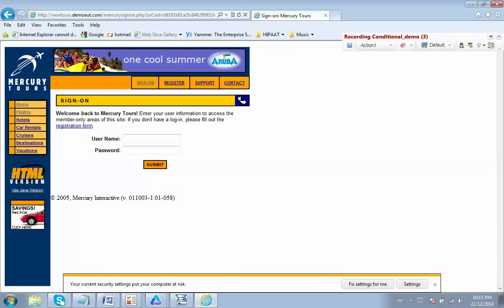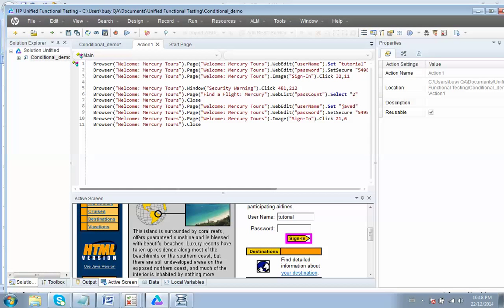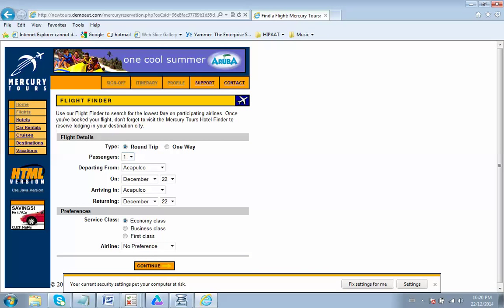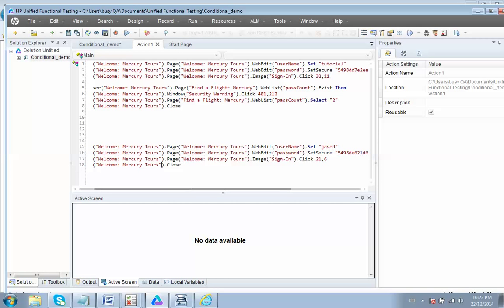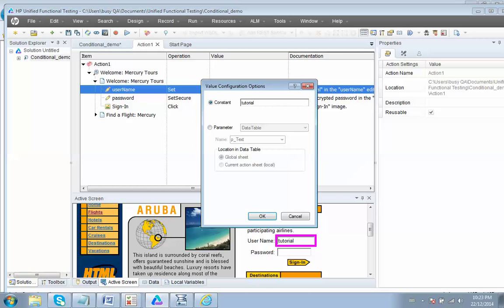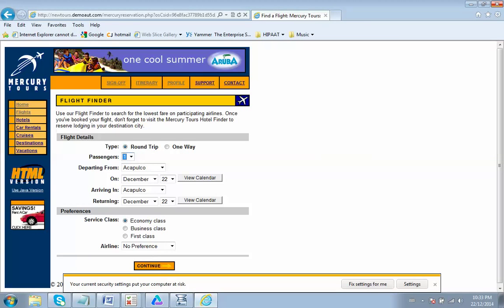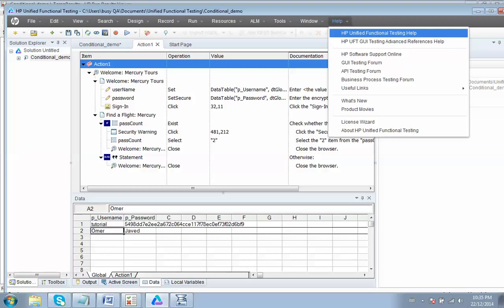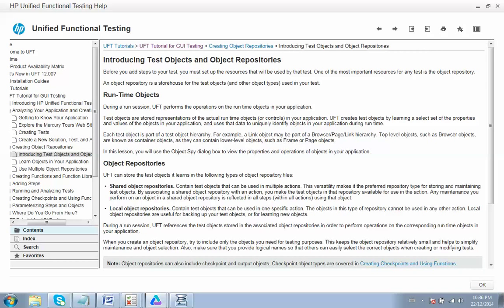Week 8 - Learning HP UFT Pt3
A busyQA video explaining how to use HP UFT